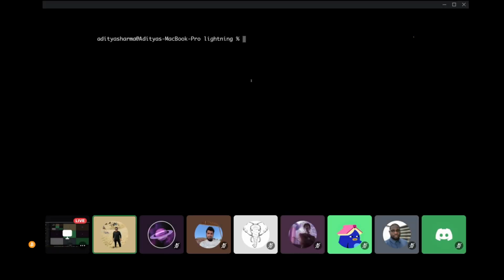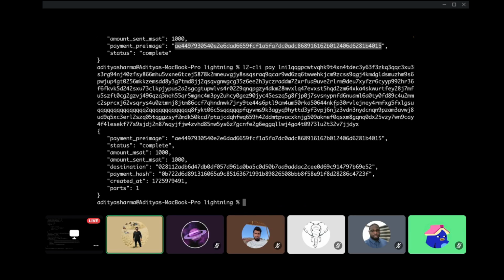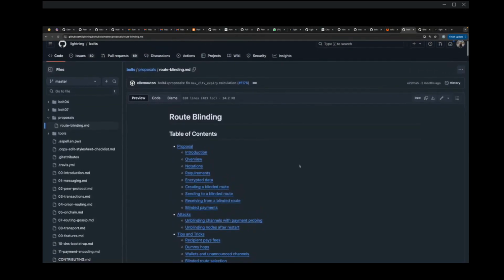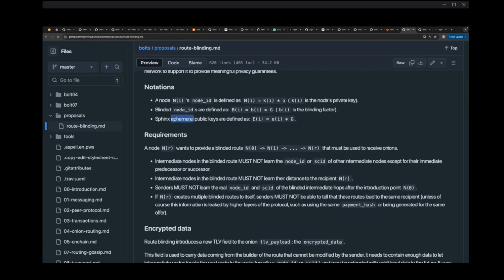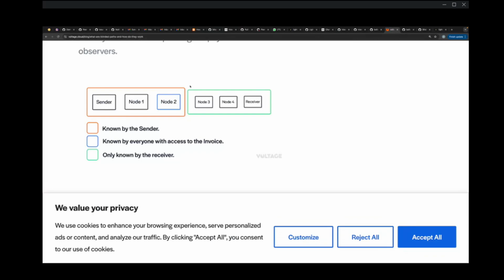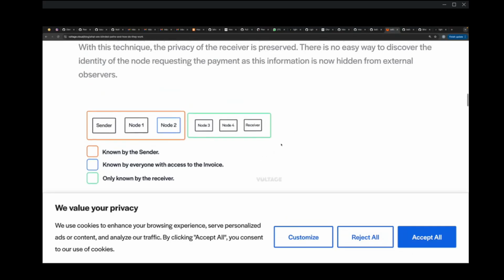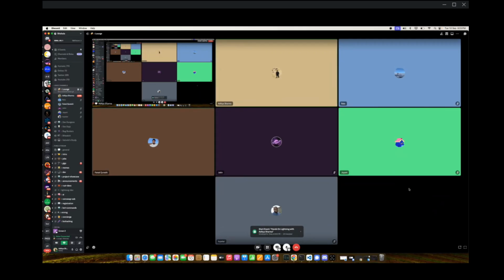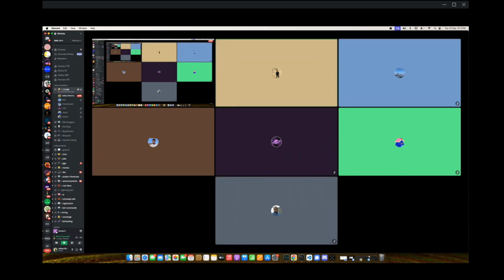Blinded Routes on the Lightning Network: Boosting Privacy & Security Explained!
In this video, we delve into the concept of blinded routes within the Lightning Network. We explain how this privacy-enhancing technique helps shield the details of transactions from intermediaries, ensuring that only the receiver knows the full path of their payment. Join us as we break down the mechanics of blinded routes, discuss their importance for network privacy and security, and explore their impact on the efficiency and confidentiality of Lightning Network transactions. Whether you're a newcomer or a seasoned user, this video will provide valuable insights into one of the key innovations in the Lightning Network.